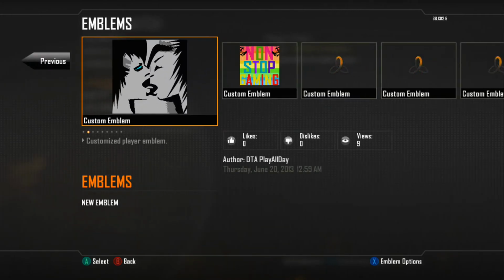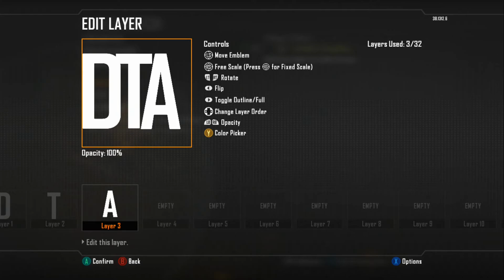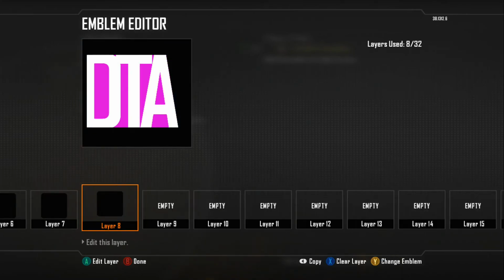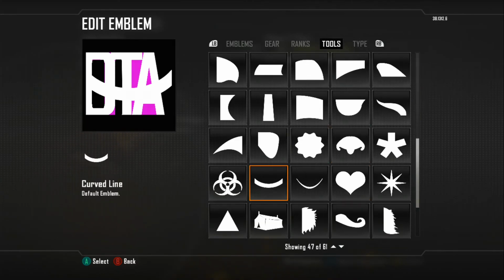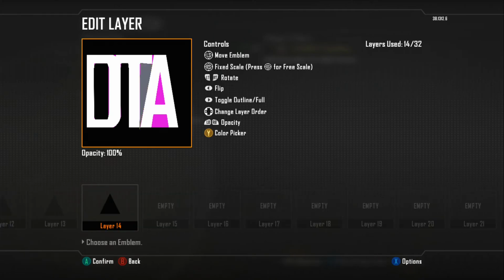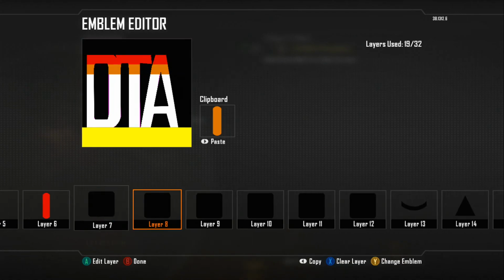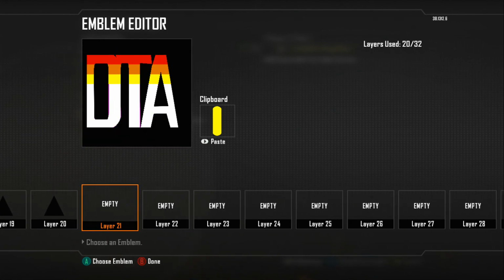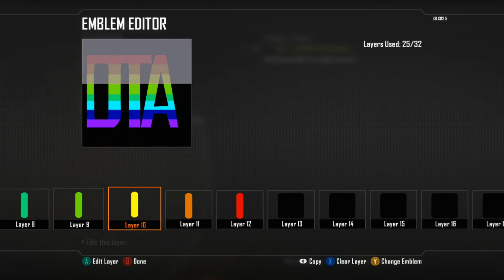How to make the Multi color Letter Emblem in Black Ops 2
Hey guys i hope i dont confuse you to much when i am talking during this video i had a little trouble finding my brain when i was making this video hope you understand and enjoy the video please leave a like and subscribe thanks